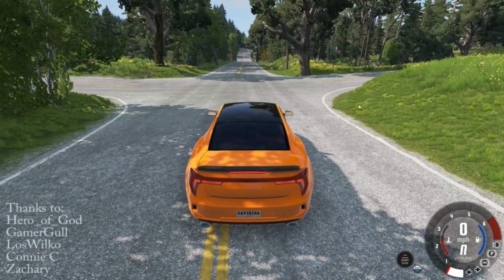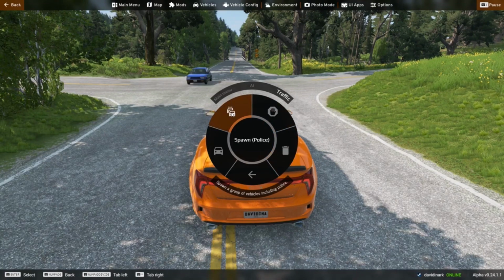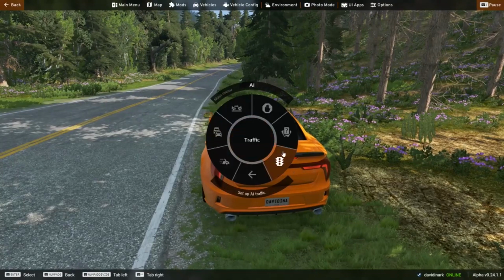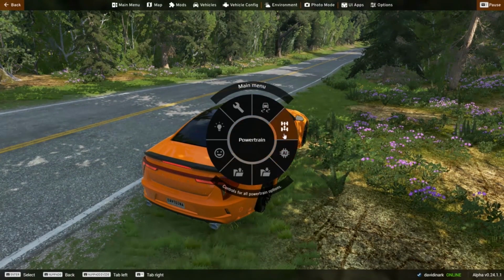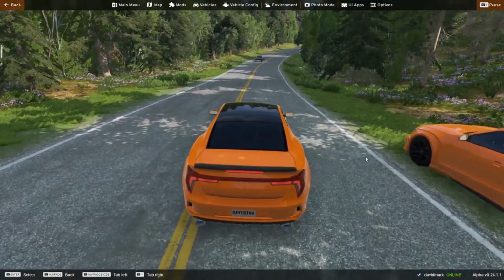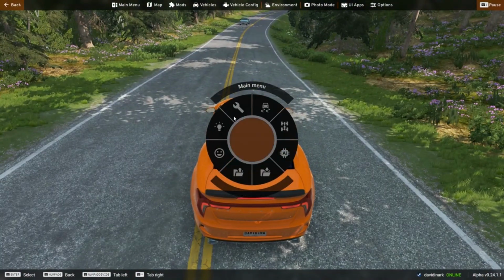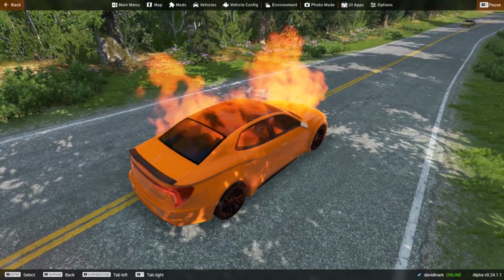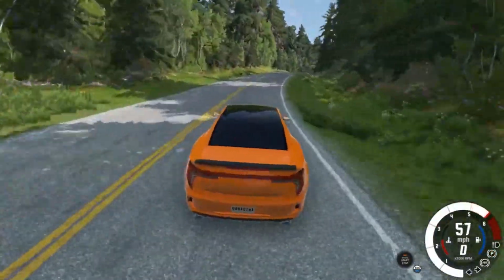BeamNG Drive - Radial Menu Tutorial - How to Play BeamNG Drive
Heya! This video is an excerpt from my "Beginner's Guide" and focuses just on the BeamNG Drive radial menu. Learn how to play beamng drive and what you can do with the radial menu.

LosWilko

Zachary

Thanks to Channel Members:

Connie C